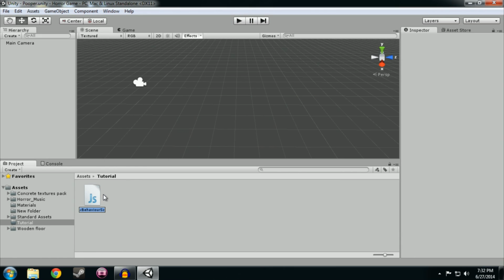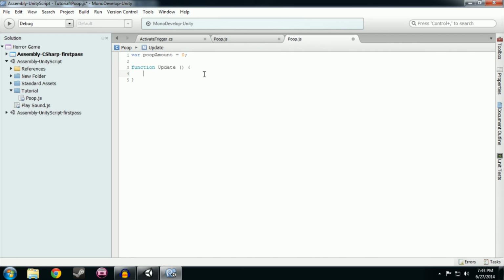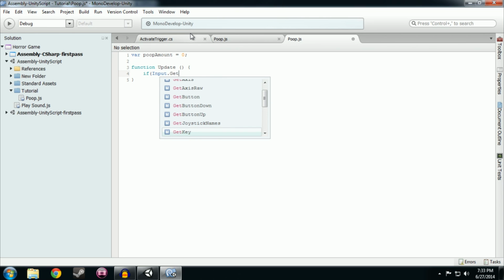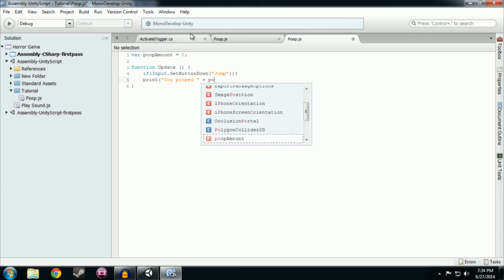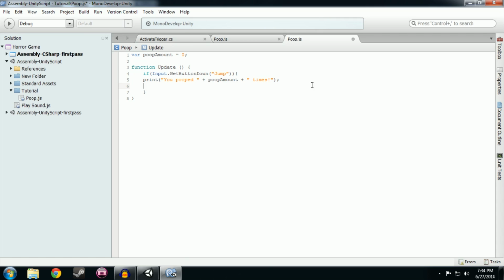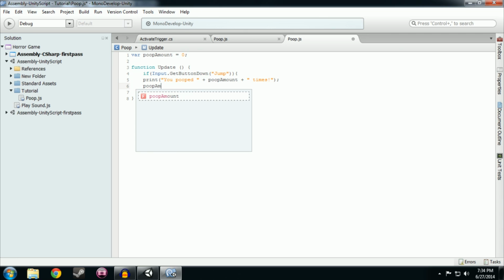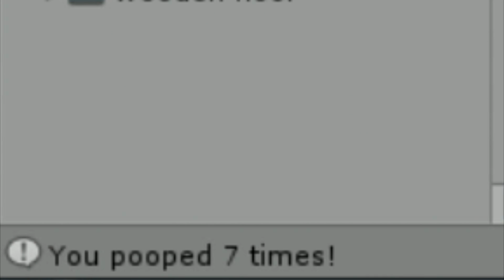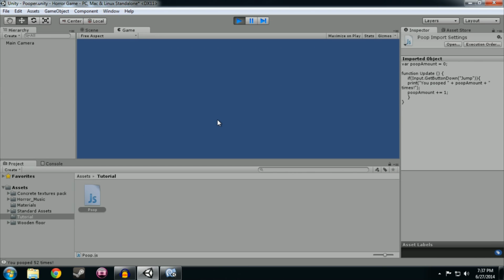How to make a AAA game in Unity!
Hey guys... Here is my completely profession FREE tutorial (be grateful... this could have been sold for hundereds of thousands of dollars!) for you guys to enjoy.

Feedback is great...